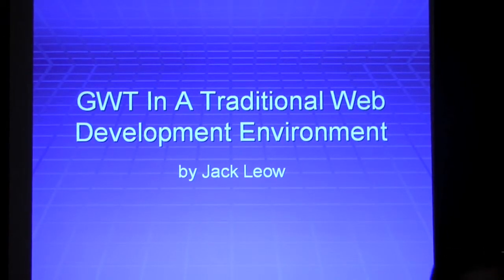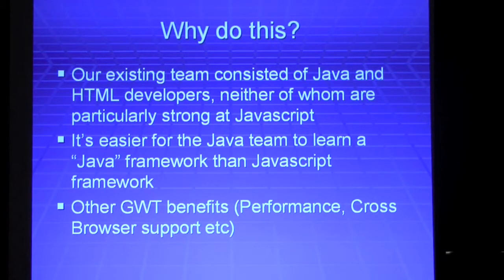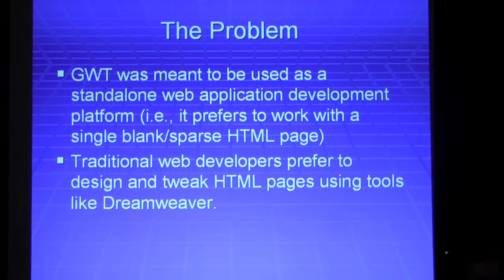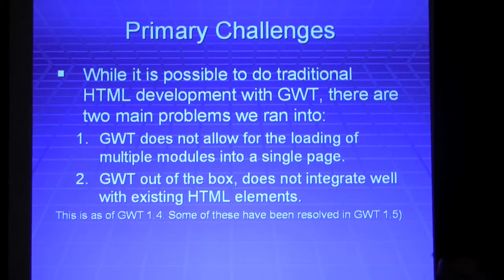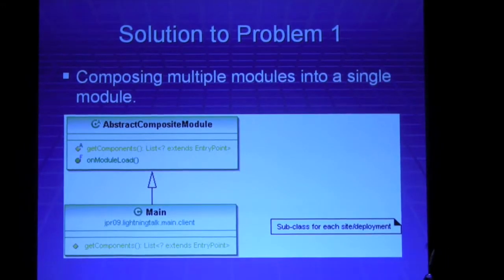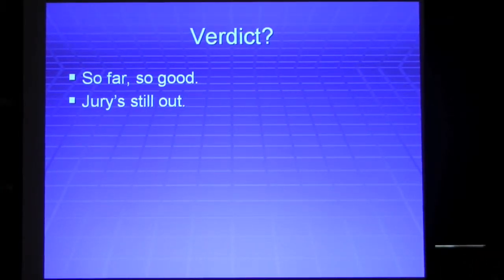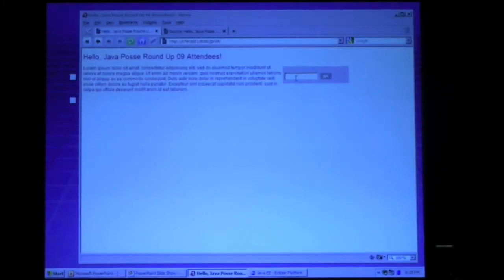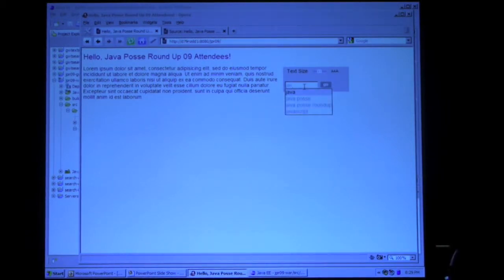GWT in a Traditional Web Development Environment (Jack Leow) Java Posse Roundup 2009 Lightning Talk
After touching on the benefits of GWT, Jack describes some bumps in the road and how he overcame them, followed by a demonstration.